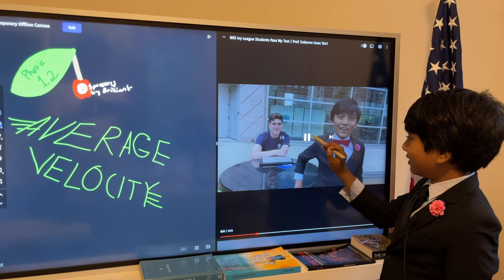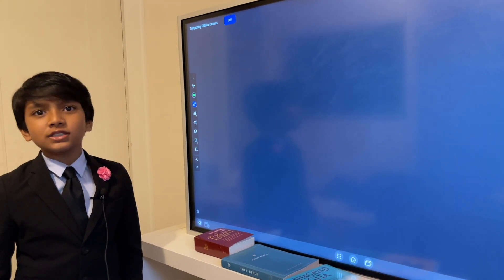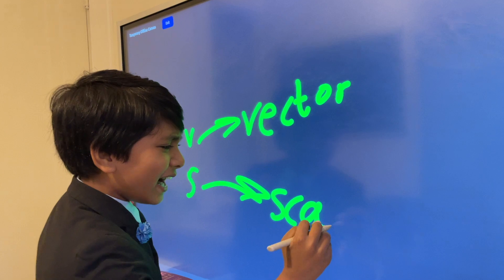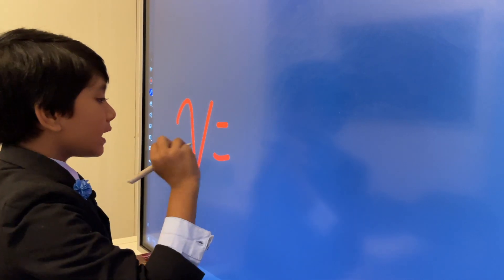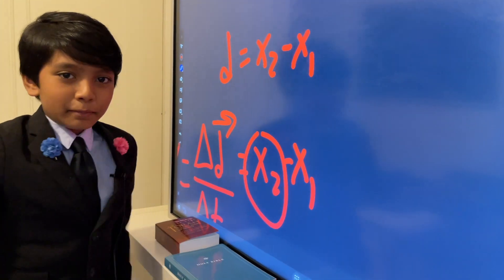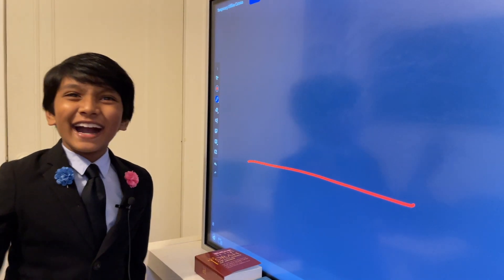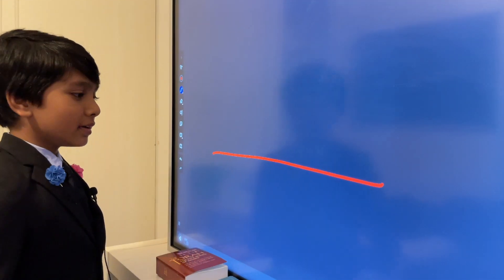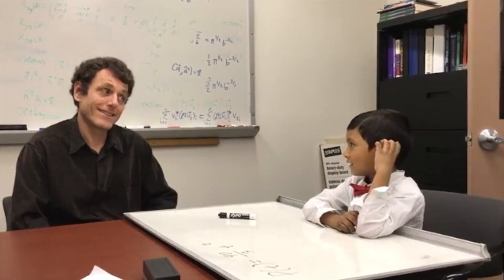Physics Lec 12 | Average Velocity vs. Average Speed | Prof. Soborno Isaac Bari